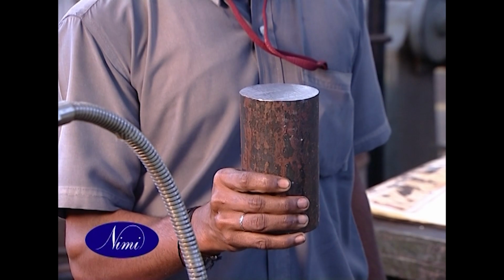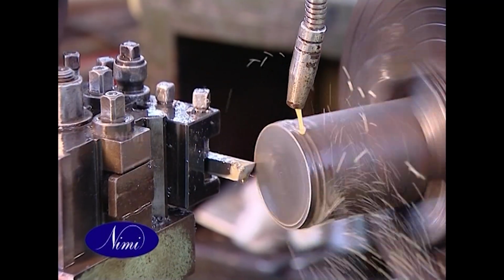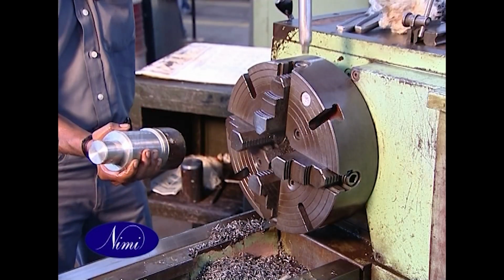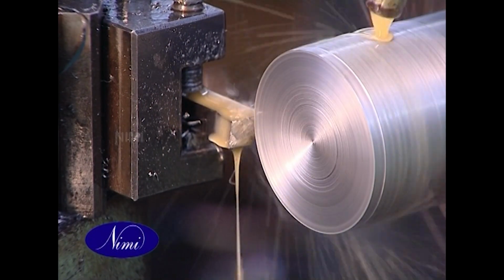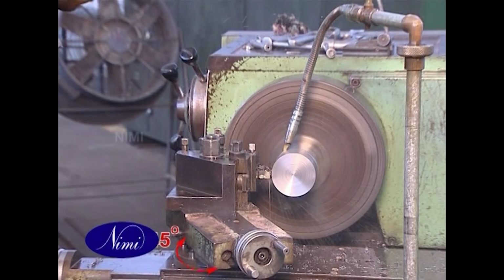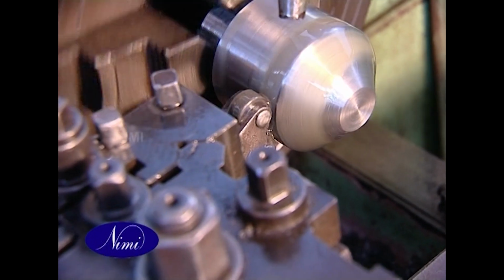Turn step ,taper and knurl the specified part